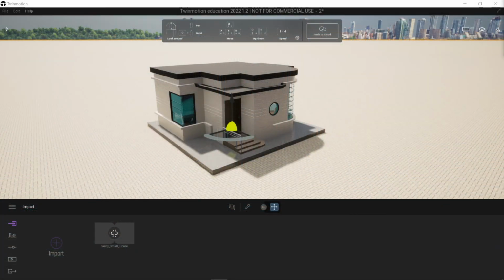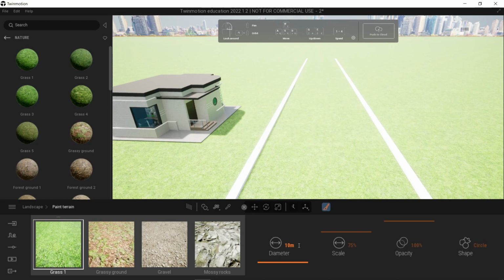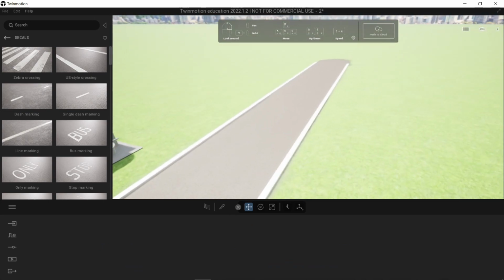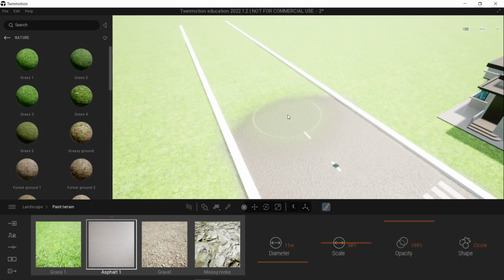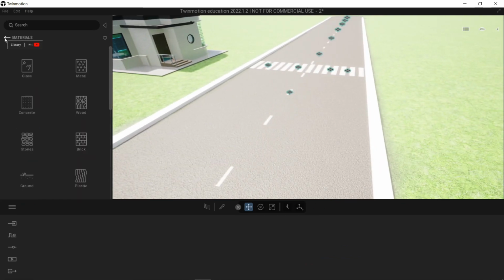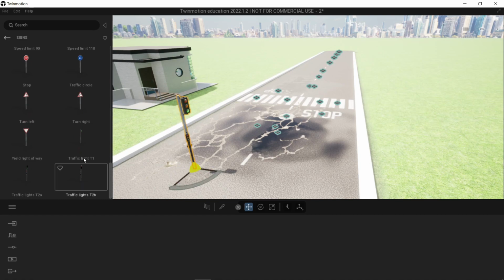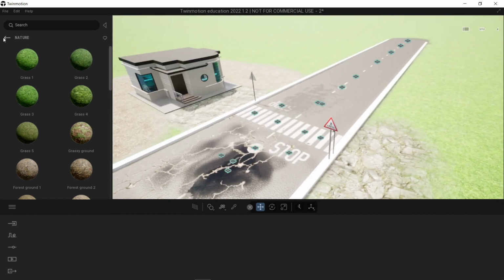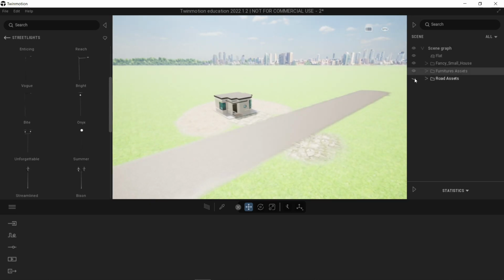Roads and Decals | Twinmotion Tutorial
"Brief explanation on the use of decals on how to make roads for your urban design needs."